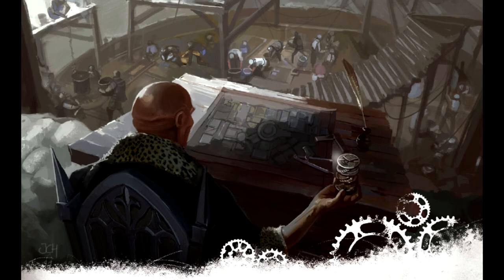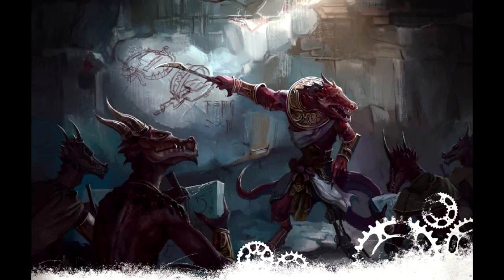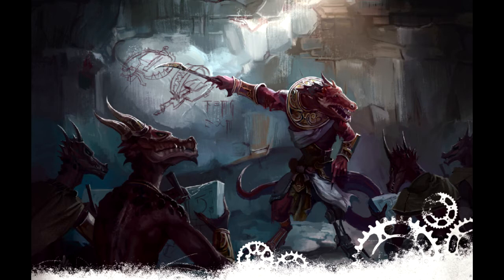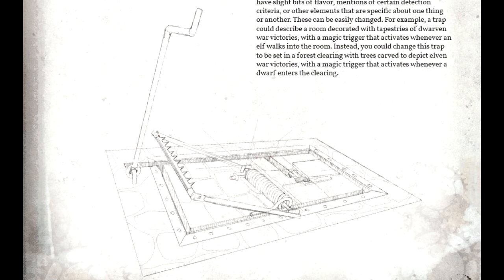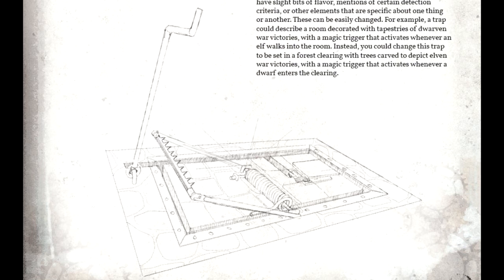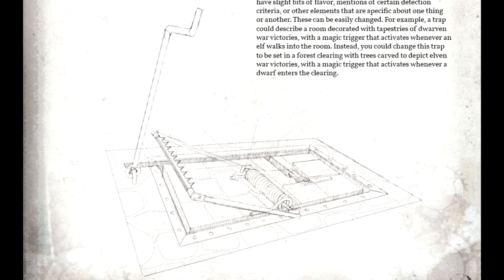Treacherous Traps review, pt 1 of 4: Introduction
The book with all of your trap needs covered, for Dungeons & Dragons and other fantasy games, useful in solo roleplaying games too!
- Caustic Caverns